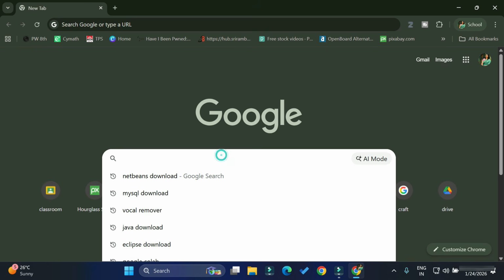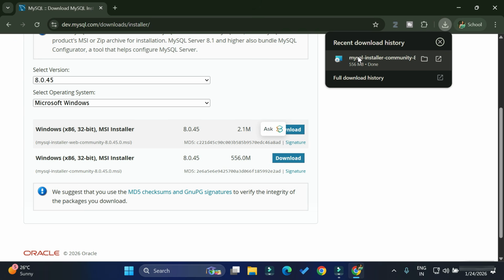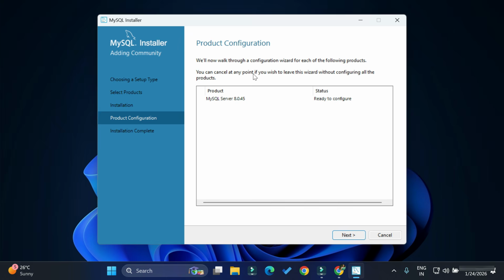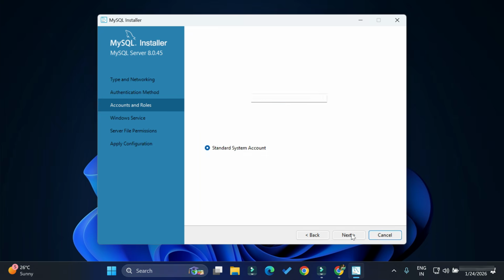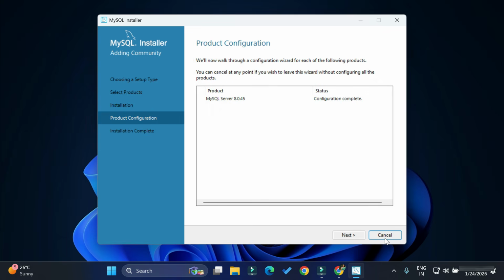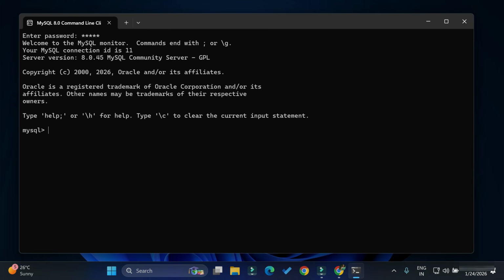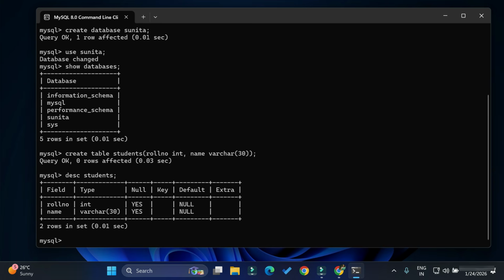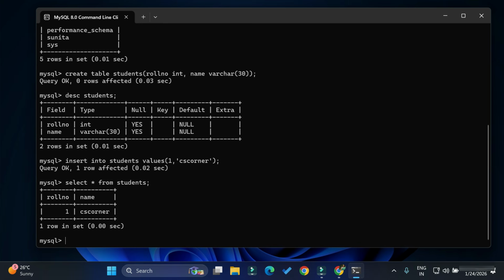How to Install MySQL 8.0.45 Server & Workbench on Windows 11 [2026] | Install Latest MySQL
In this video, I will show you the latest and easiest method to download and install MySQL on your laptop/PC in 2026. Whether you are a student or a developer, setting up your database correctly is the first step to mastering SQL!

In this video, you will learn:
✅ How to download the latest version of MySQL Community Server
✅ Step-by-step installation guide for Windows
✅ How to set up a Root Password
✅ How to install and launch MySQL Workbench
✅ Verifying the installation via Command Prompt

🎥 Tools I used for recording